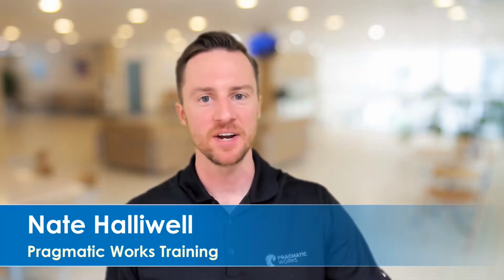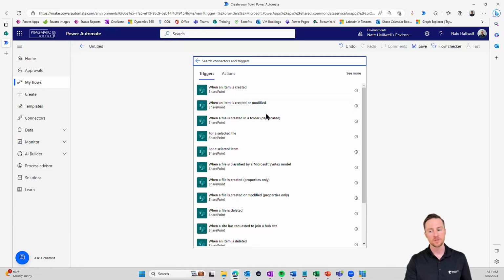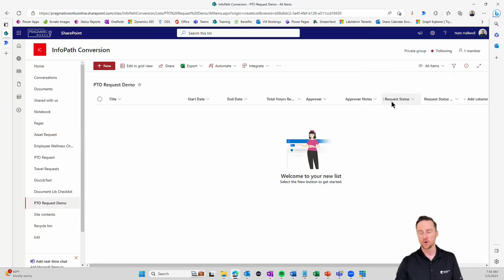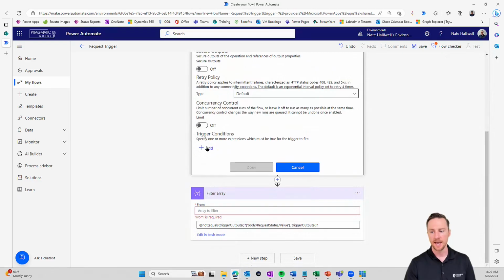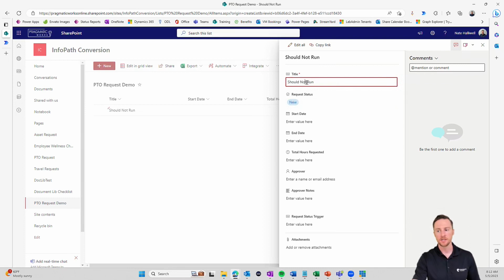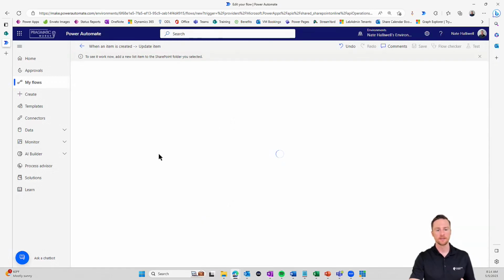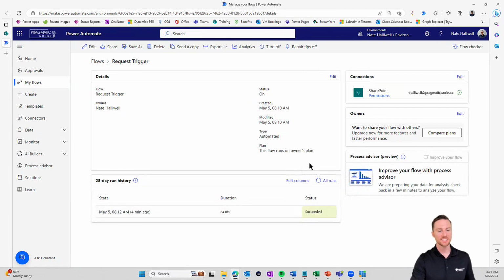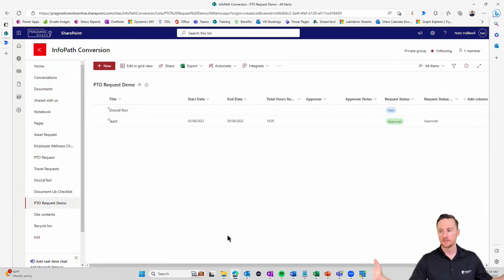SharePoint & Power Automate - Only Run When a SINGLE COLUMN Changes!!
Power Automate has no Out-of-the-Box way to only run a Flow when a certain column changes for an Item in SharePoint List. This video shows a creative way around this common headache that Power Automate developers encounter!

👍 If you enjoy this video and are interested in formal training on Microsoft Teams, Power BI, Power Apps, Azure, or other Microsoft products you can use my code "NATE30" at check out when purchasing our On-Demand Learning classes to get an extra 30% off

00:00 - Introduction
00:32 - Overview of the SharePoint List and the Triggering Issue
01:11 - Requirements for Running the Flow Only on Specific Column Changes
02:16 - Exploration of Trigger Options in Power Automate for SharePoint Lists
03:19 - Selection of "When an Item or File is Modified" Trigger
04:23 - Introduction of the Need for Trigger Conditions due to Limitations
06:18 - Creation of a Trigger Condition to Check Column Changes
08:16 - Testing and Confirmation of the Trigger Condition Setup
11:20 - Introduction of a Second Flow to Update Matching Column Values
13:19 - Manual Test to Demonstrate Initial Flow Behavior
14:36 - Explanation of the Importance of the New Triggered Flow
15:56 - Cautionary Note on Avoiding Infinite Loop Situations
16:28 - Emphasis on the Final Step in the Original Flow to Update Items
17:42 - Final Test to Validate the Entire Flow Setup
18:51 - Conclusion